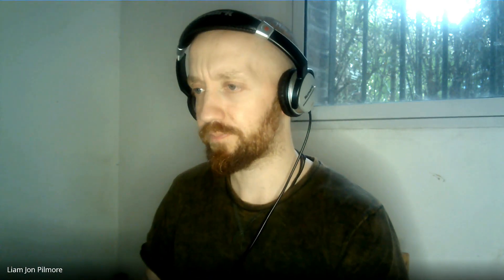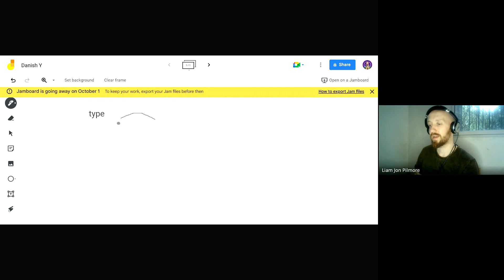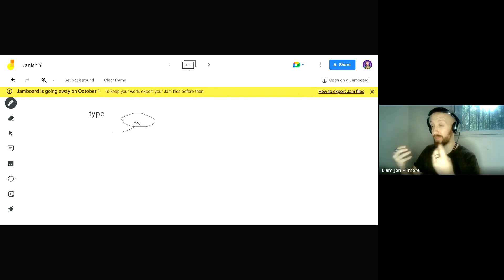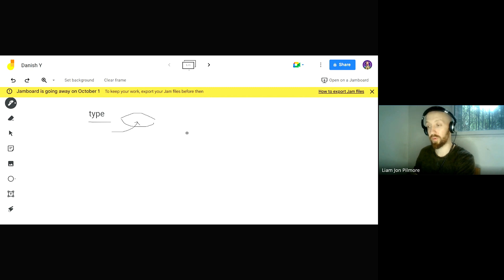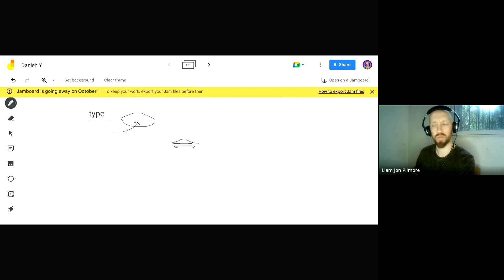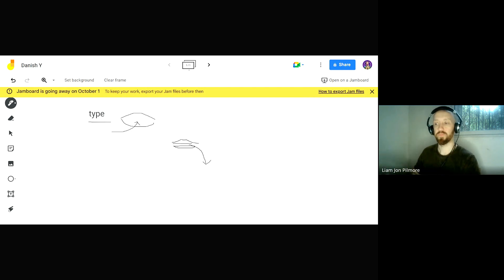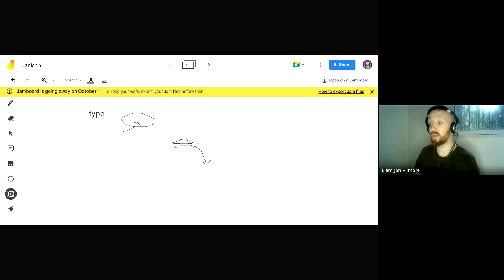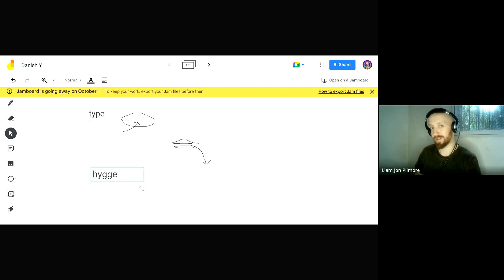Mastering the Danish Y: Simple and Practical Pronunciation Tips + WIN FREE CLASS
Become an Essential Member, join courses, get my books and more

Welcome to this simple video on Danish pronunciation! In this video, I give some practical tips regarding the intricacies of pronouncing the Danish Y. These simple and practical tips will help you correct your Danish pronunciation and make you conscious about the way you pronunce the Danish Y.

Don't miss out on these valuable insights to enhance your Danish language skills!

After watching danishtube videos, you will speak the Danish language easily.

Do you want to learndanisheasily?